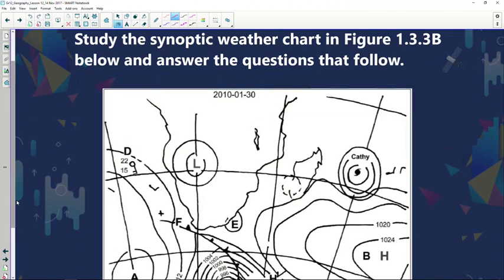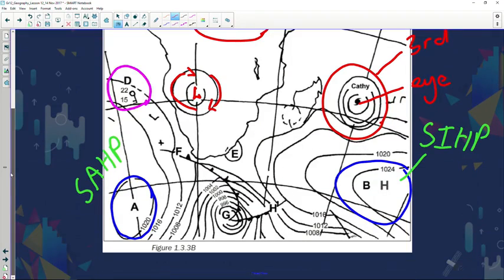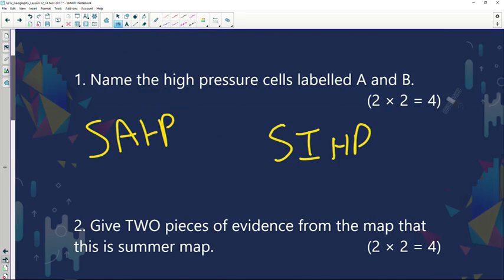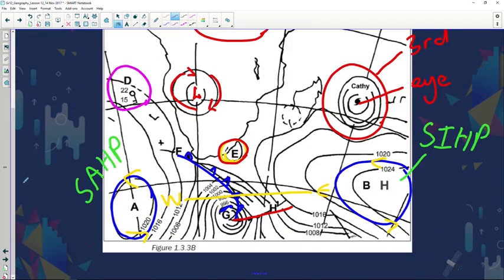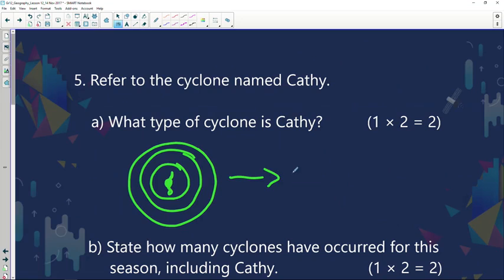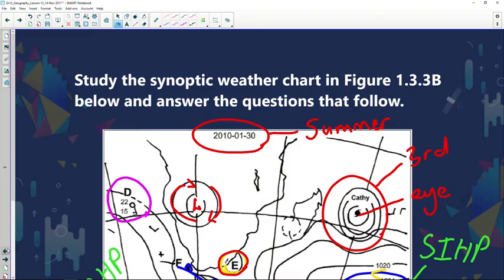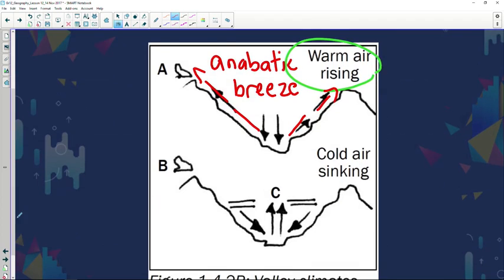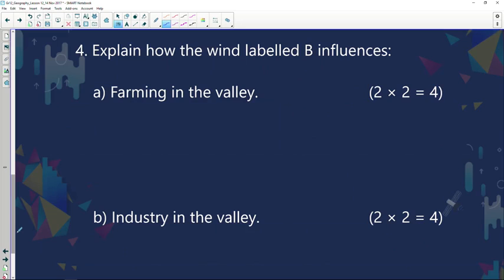Gr12 GEO Revision Exercises I SEG1